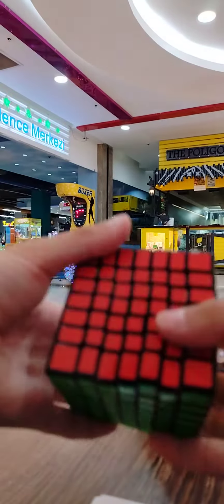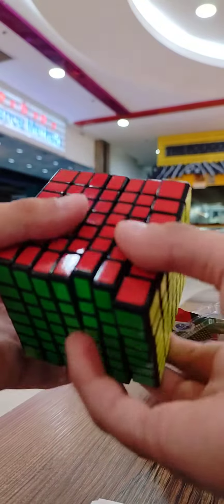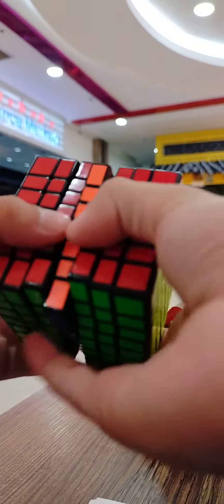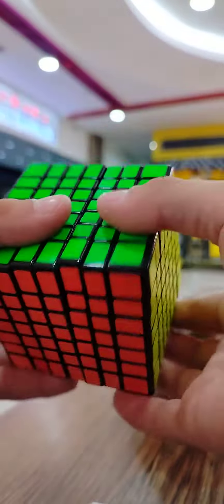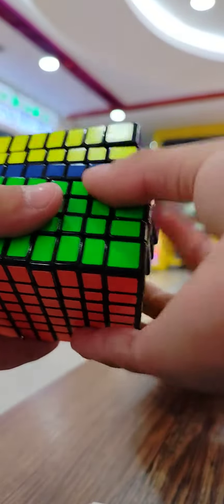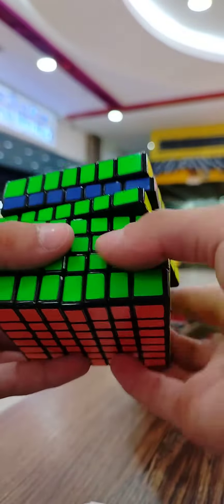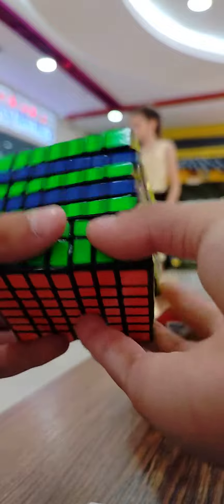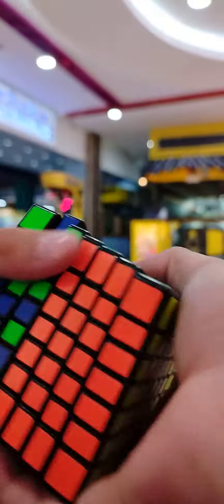UNBOXING MY 7X7 CUBE!!!